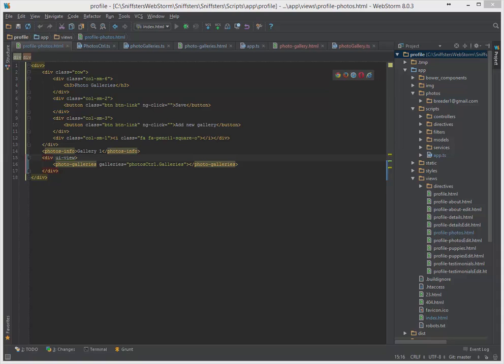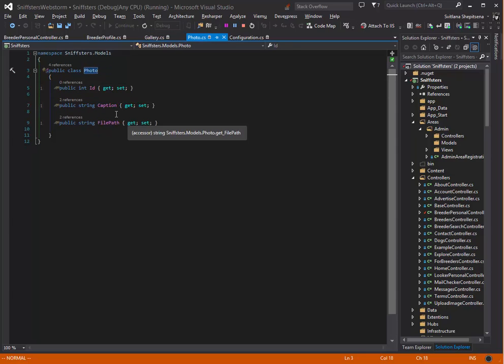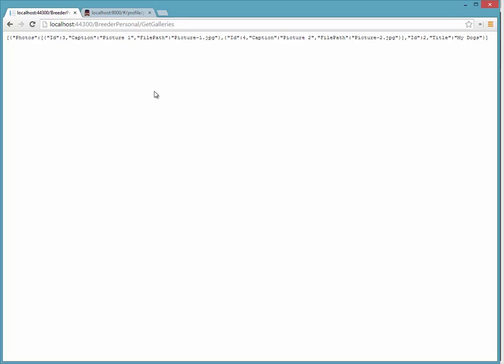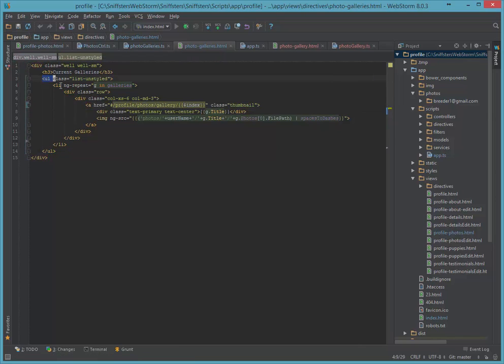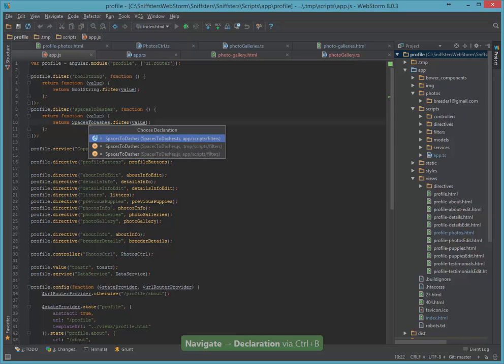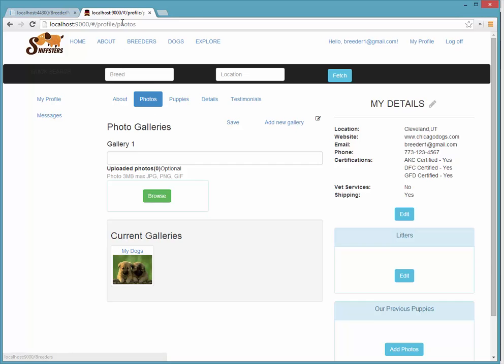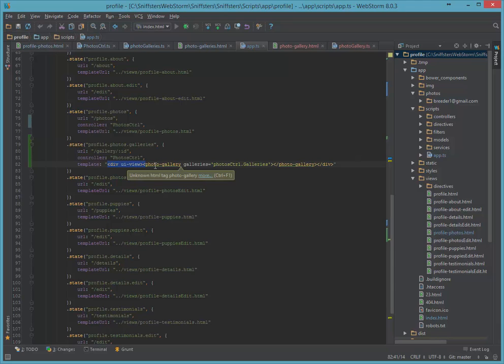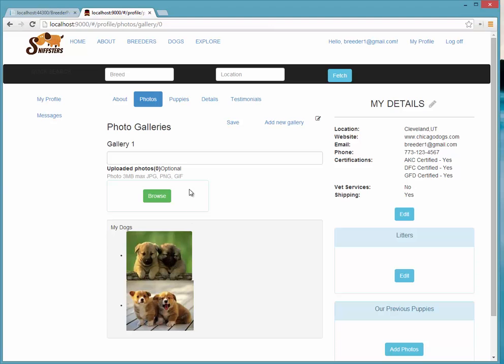AngularJS Tutorial 101. Workflow with Images. Photo Gallery